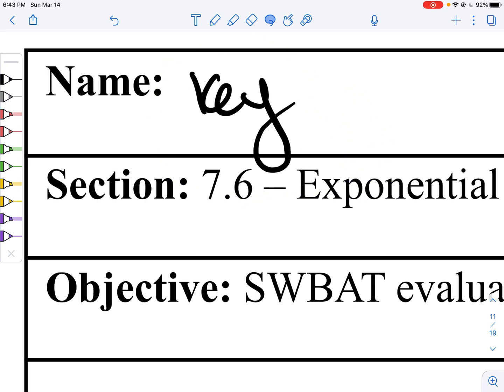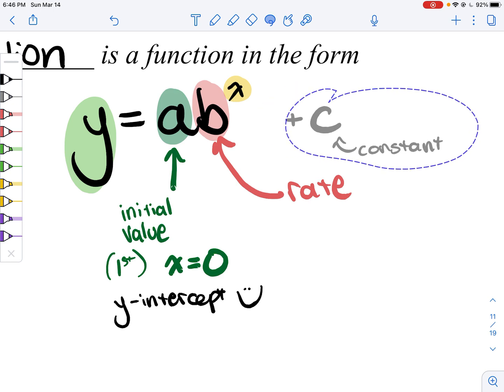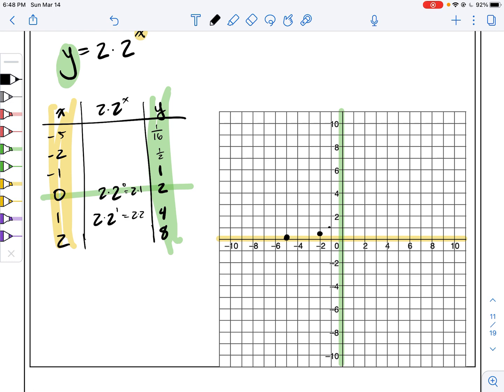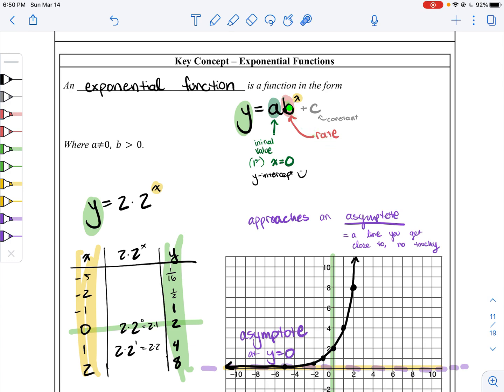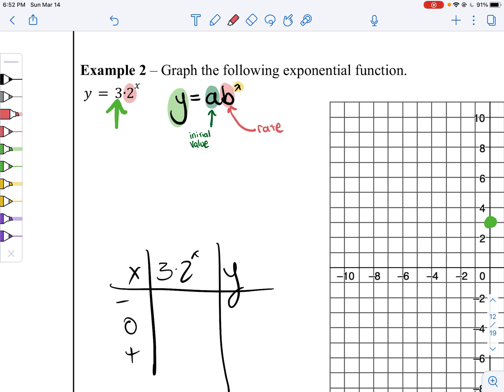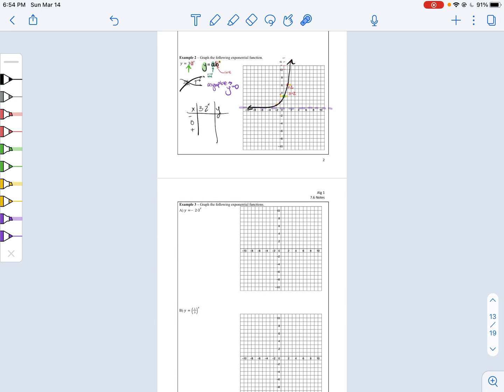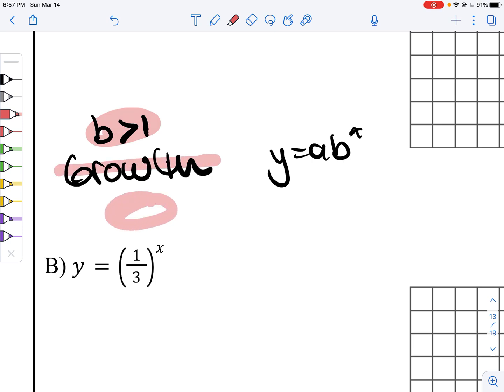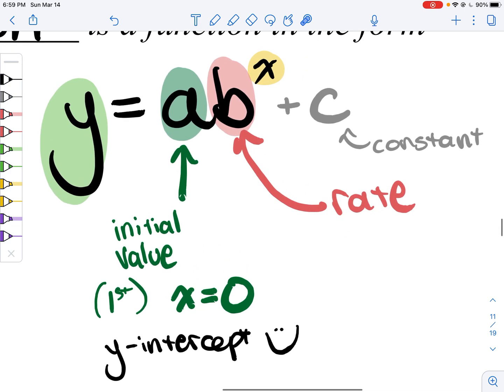Alg 1 - 7.6 Exponential Functions